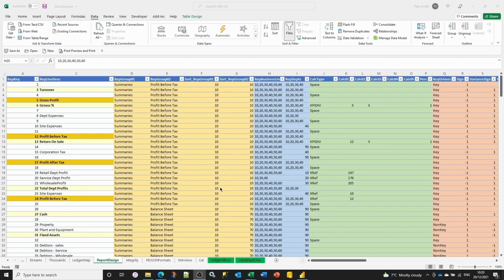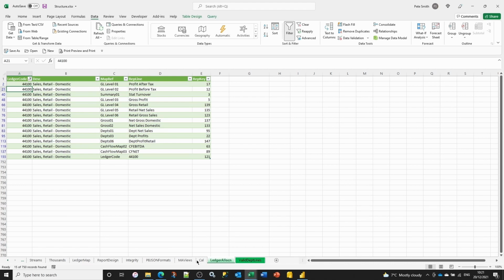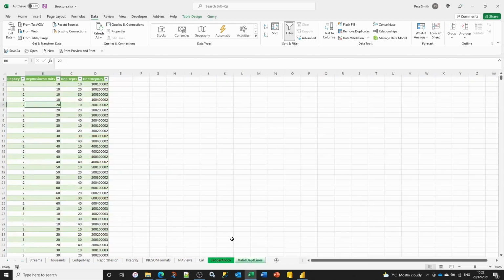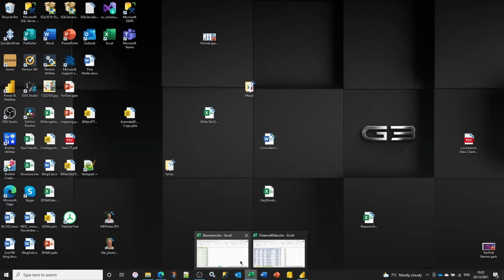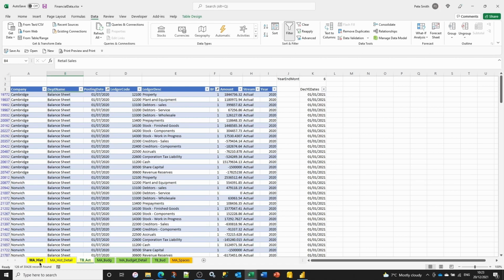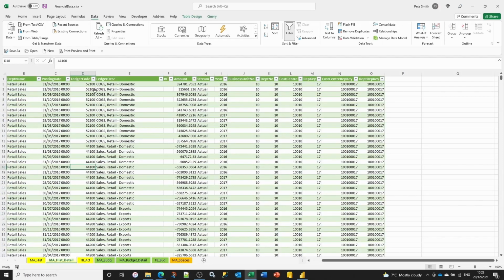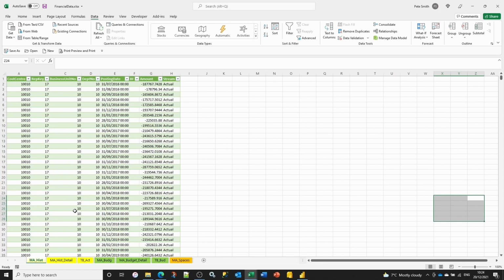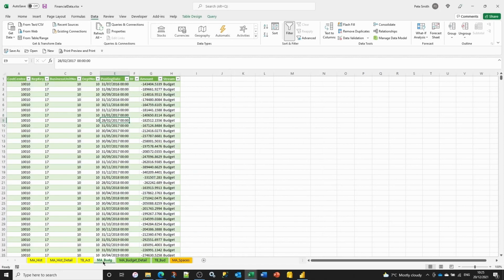Power BI Income Statements 13 - Preparing General Ledger Amounts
How to prepare the ledger amounts for use in Power BI. Traditionally a trial balance would be uploaded to excel for reporting which is a fairly simple task. Power BI works better and faster with a manipulated data set sourced from accounting ledgers. This video explains that process.